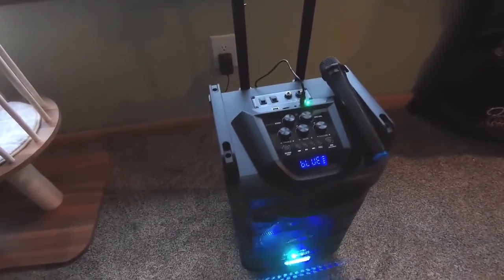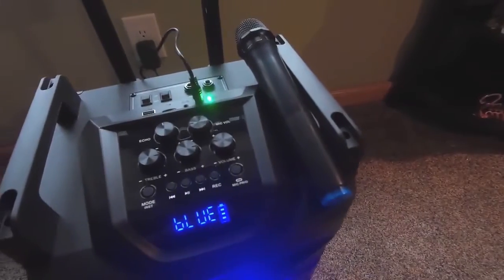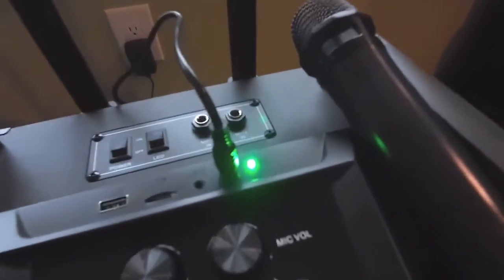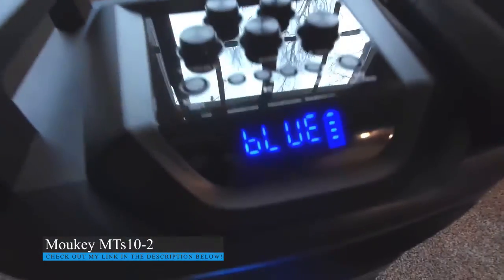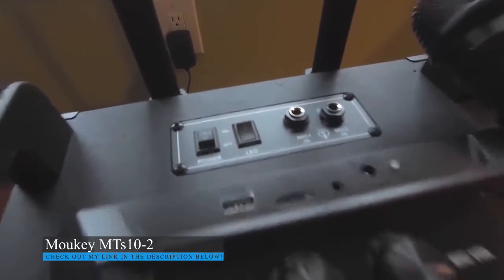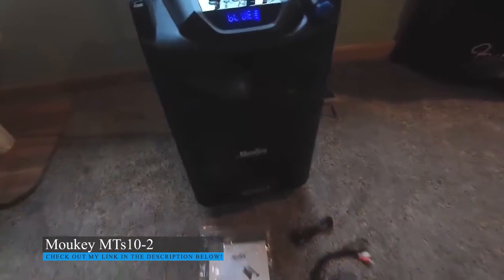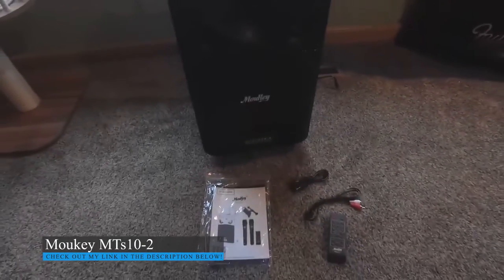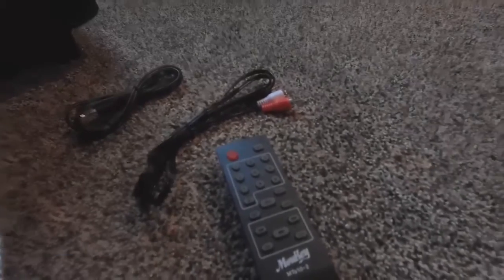Moukey MTs10-2 Review, 540W Peak Power Bluetooth 5.0 Rechargeable - Moukey Karaoke Machine Speaker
Moukey MTs10-2 equipped with peak power 540 Watt 10 inch subwoofer and 3 inch tweeters for full range stereo sound reproduction an audio connection cable, built in bluetooth connection for wireless audio streaming, 4 modes optional, it will work as karaoke machine, music player, PA system, FM radio, etc. The brilliant LED lights on the speaker can change color with the beat of music, will both light up and shake the room. The Moukey Karaoke Machine Speaker built-in large-capacity safety-certified battery charge full can be used 1-3 hours to meet your long-term performance needs outdoors. Wireless handheld microphones can be used for speech or sing karaoke.

Moukey MTs10-2 Amazon